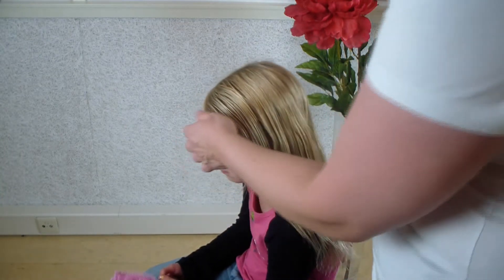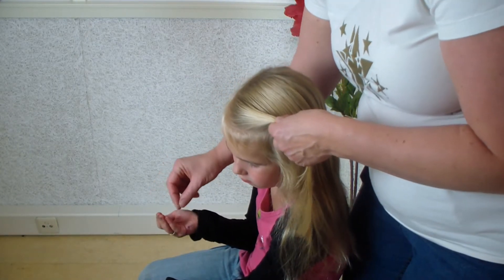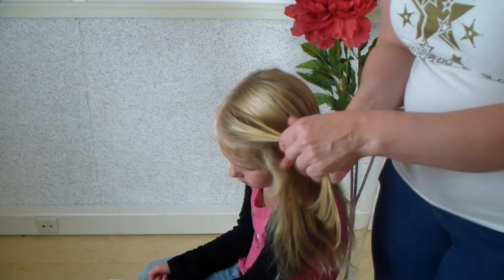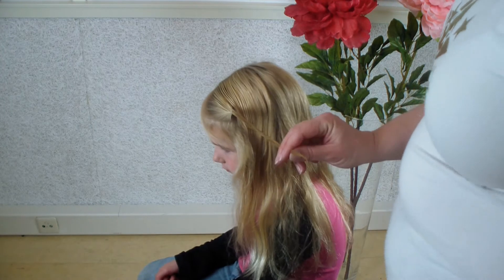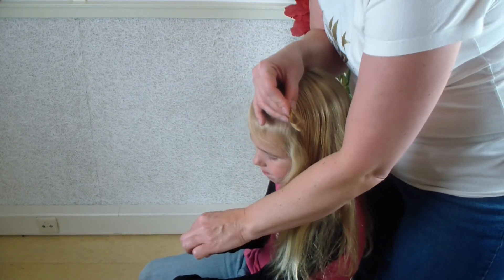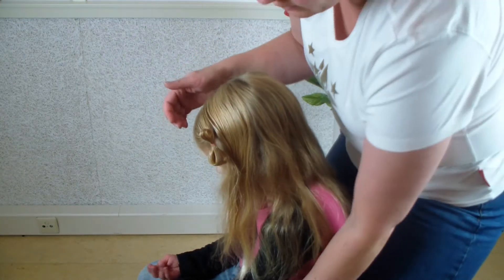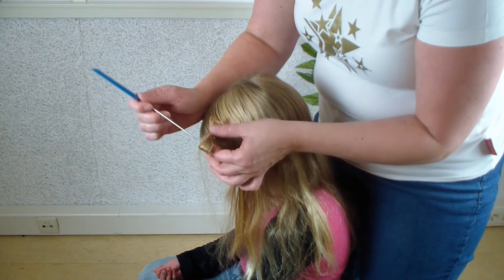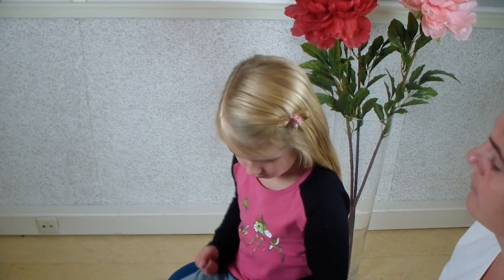Cute Bow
Every Sunday at 10:00 am a new video from DutchBraids!

If you like to sent us a picture of your creation, please do!

Hi, Welcom to DutchBraids!
In the Netherlands we have a YouTube Channel, Prinsessenhaartjes, tranceleted in English it means The hair of a Princess. We found out that there are a lot of YouTubers looking for ways to braid there here, but not all of them speak Dutch. That is why we have started this Channel, in English.
We will show you how to do the regular braids, such as a normal braid, fishtail, dutchbraid, twist and frenchbraid. But afther that we will show you the more dificult braids and hairdo's such as a spring hairstyle, Tangledbraid, bows, waterfallbraid and much more.